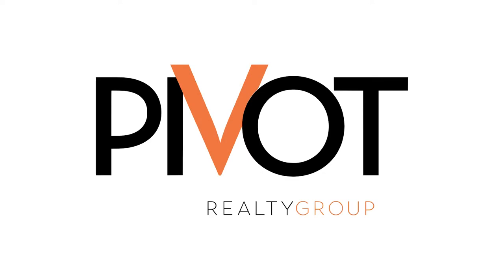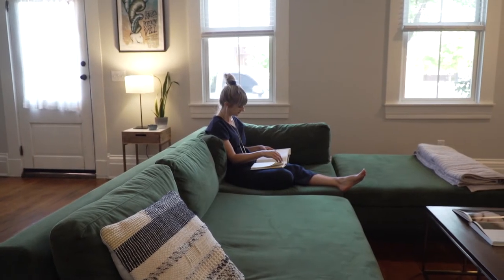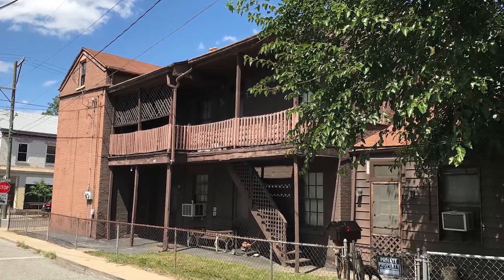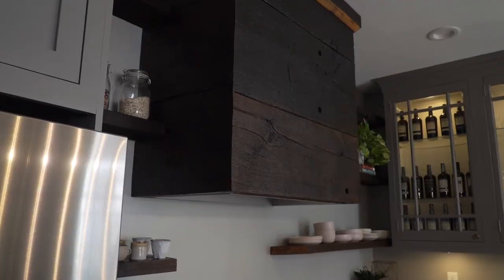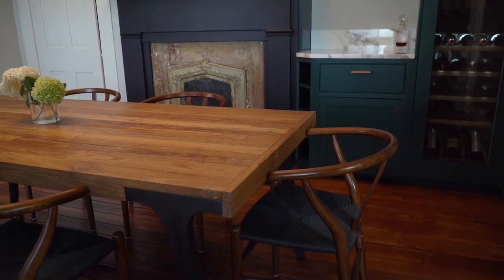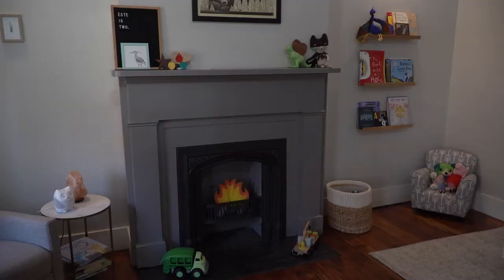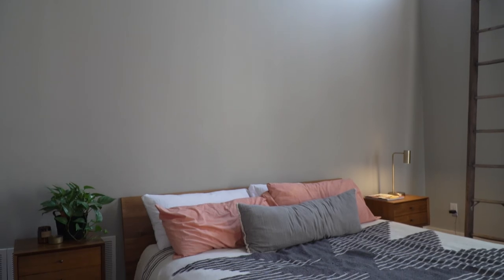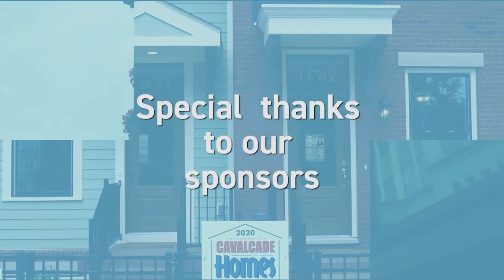Creative restoration in Newport, KY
The ingenious renovation of this pre-Civil War house has added so many cool details, many of them created with reclaimed materials. Join us as we explore this Newport home.

Special thanks to the episode's sponsors, Pivot Realty and Mansion Hill Properties!